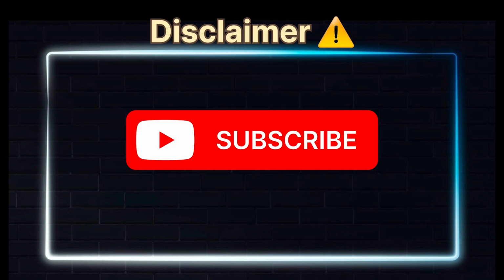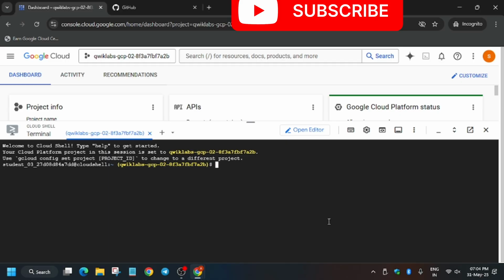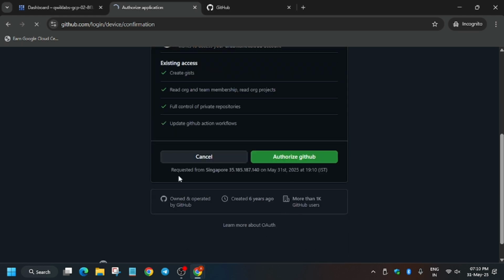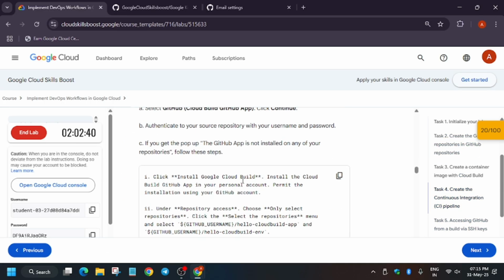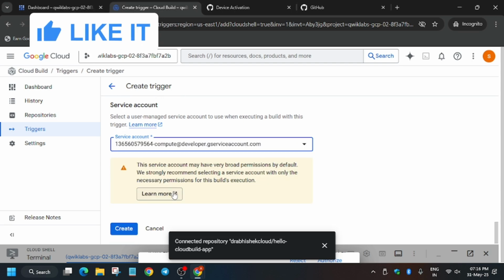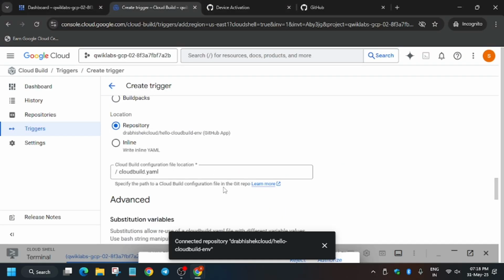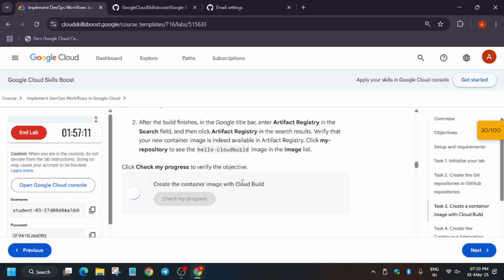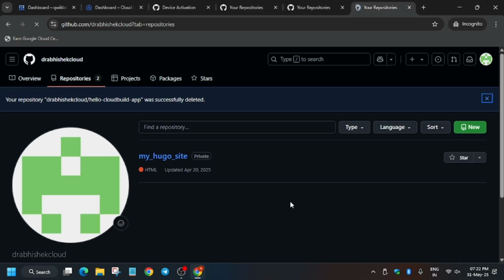Google Kubernetes Engine Pipeline using Cloud Build || GSP1077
🔗 Join the Journey:
📚 Learning Resources

🧠  Lab URL -
📛 Skill badge

🔍 Common Queries
qwiklabs
arcade facilitator